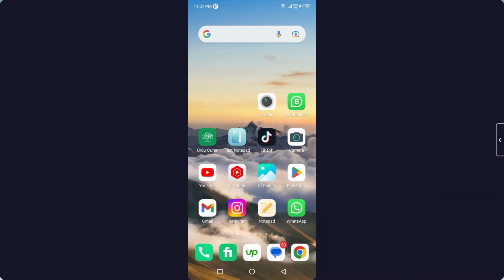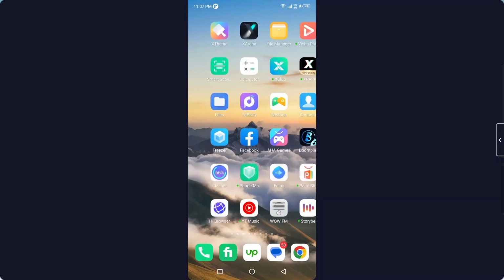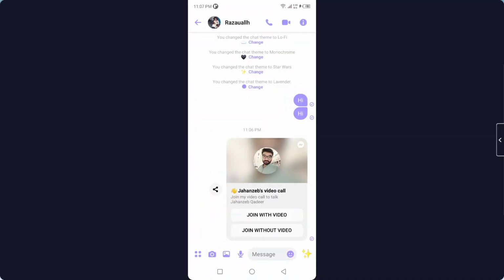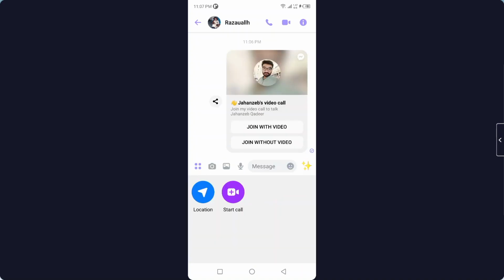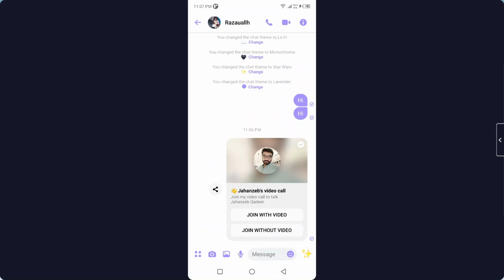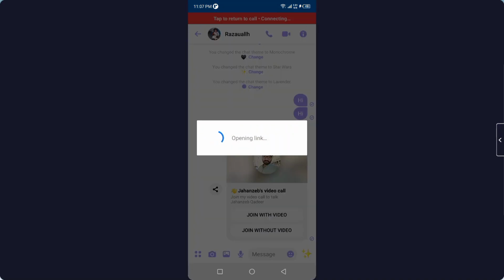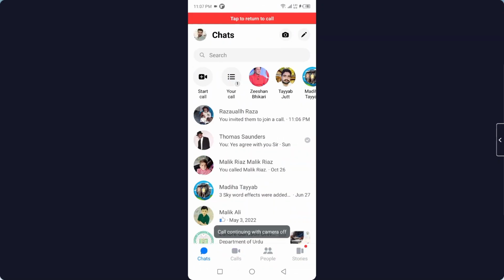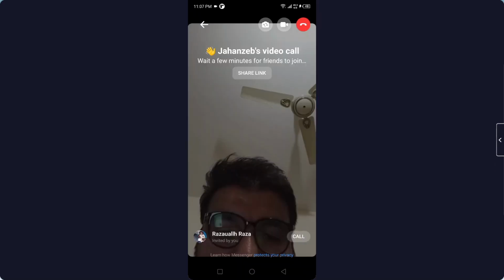How To Share Screen With Audio In Messenger (Easy)